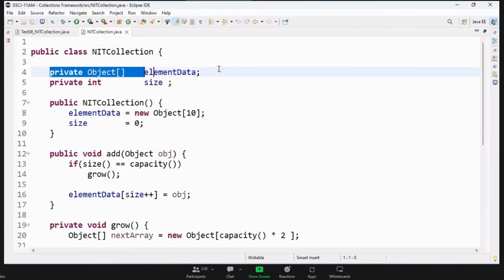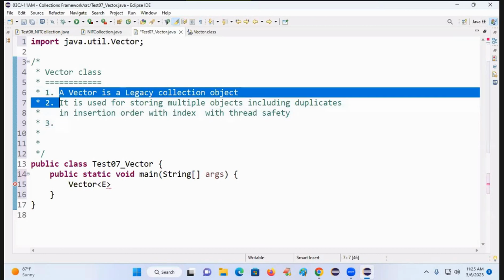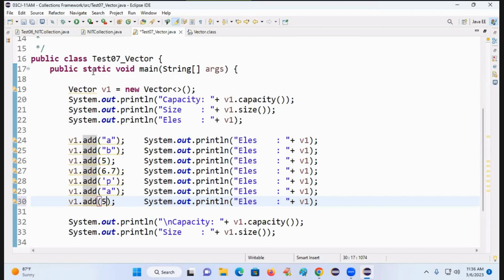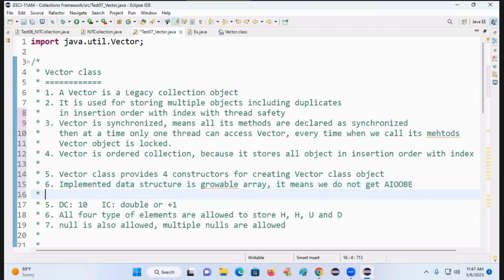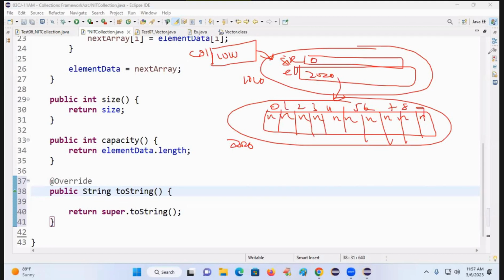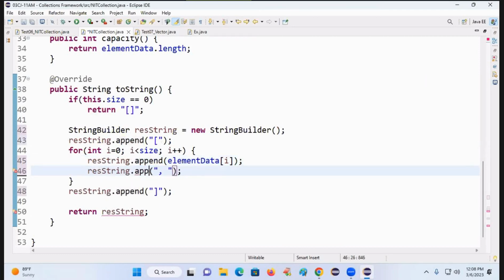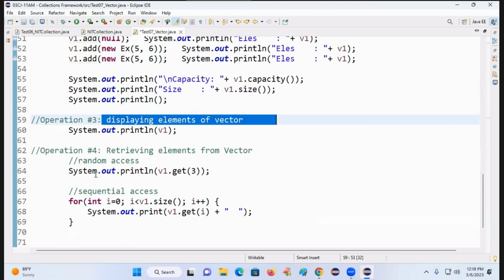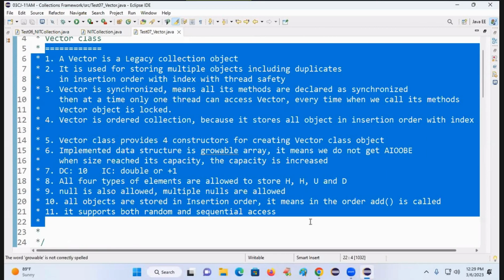Collection Day 4